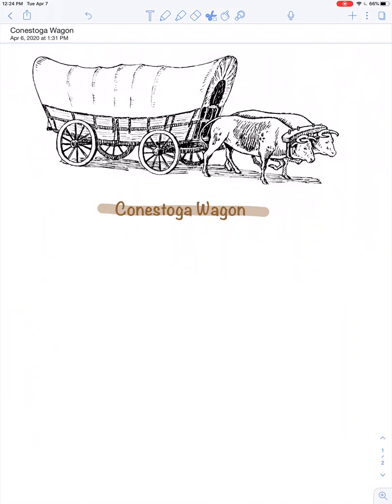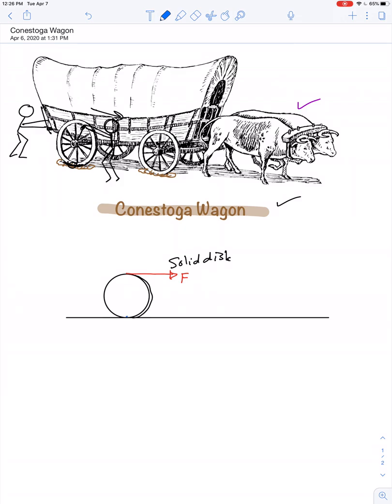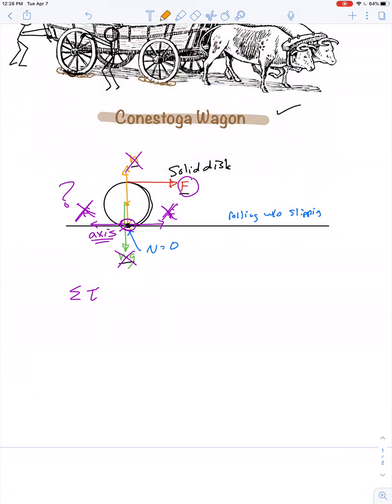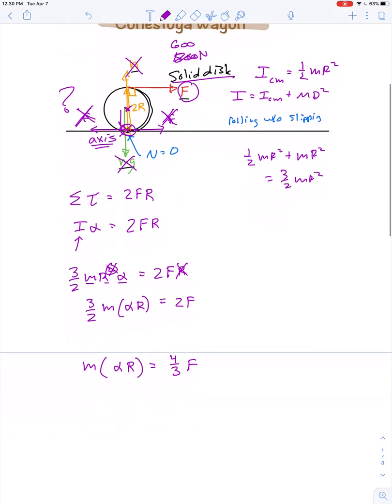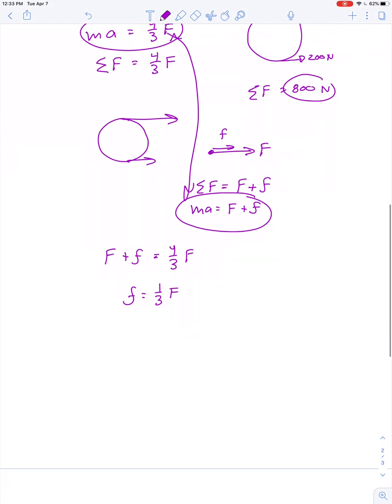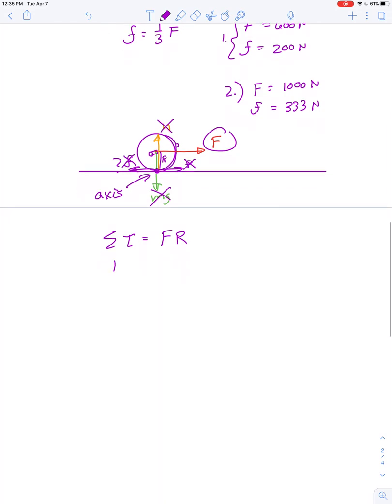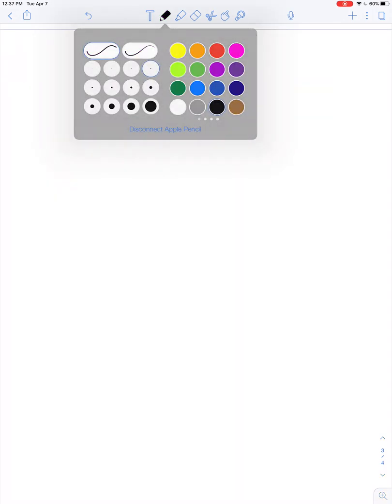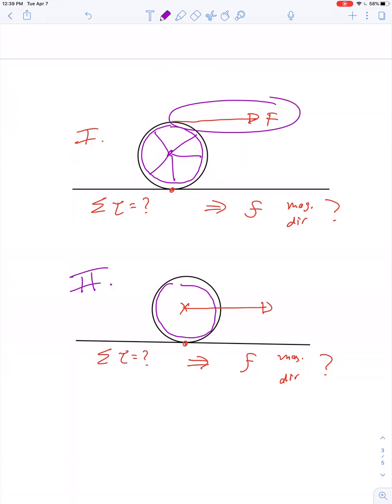Conestoga Wagon Problem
The Conestoga wagon was used in the 1800's specifically for hauling heavy loads. It's fair to assume the wagons got their wheels stuck in the mud from time to time. What is the best approach to getting the wagon unstuck: 1) push the wagon from behind (effectively transmitting your force to the axle), or 2) grabbing the wheel directly by the spokes (in particular near the rim of the wheel)?

It turns out that the location of the applied force on a wheel has a profound effect on the force of static friction where the wheel contacts the ground. Depending on the shape of the wheel (solid disk vs. hoop/ring shaped) and on the location of your applied force, the friction force may either help, hinder, or have no effect on the net force on the wagon.